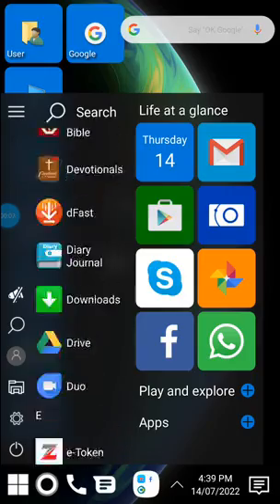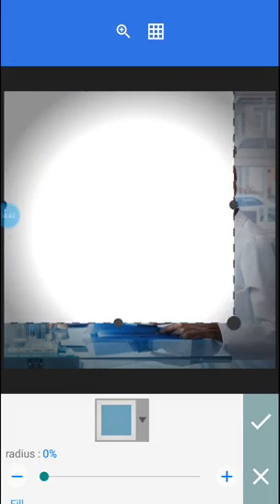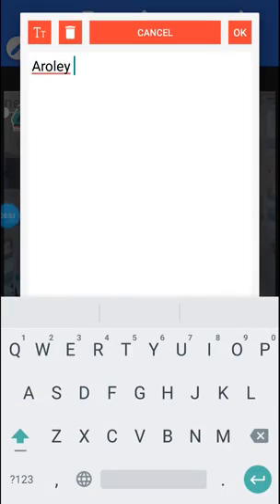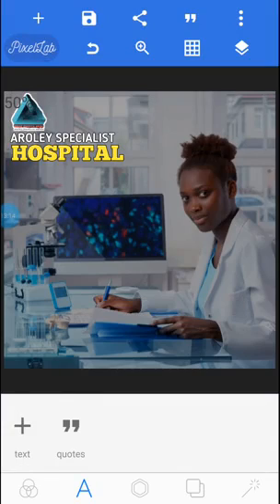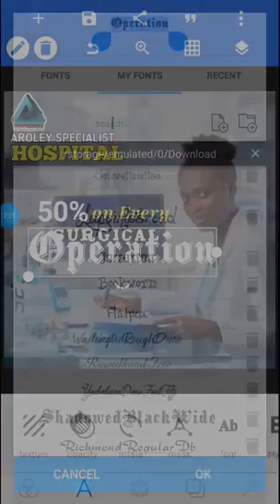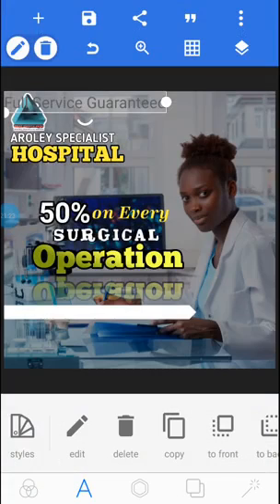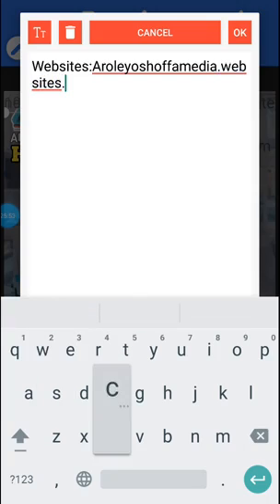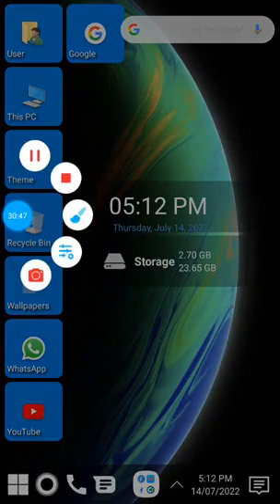How to use Pixel Lab for simple design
Empowerment (day 2)
Graphic class @cmtnetwork